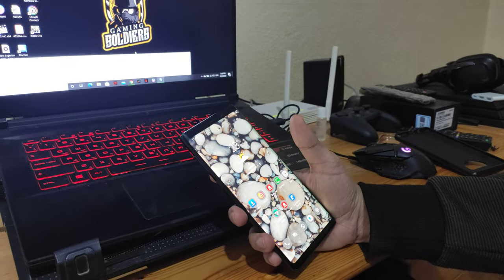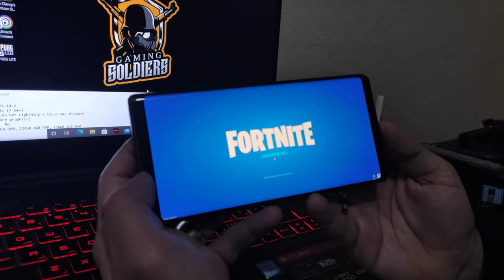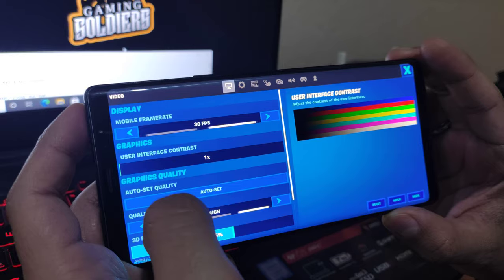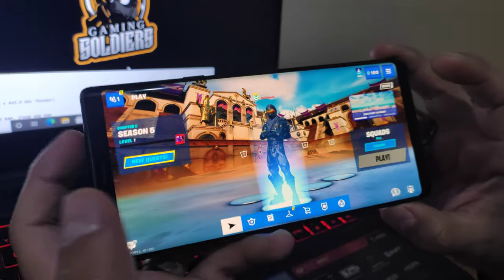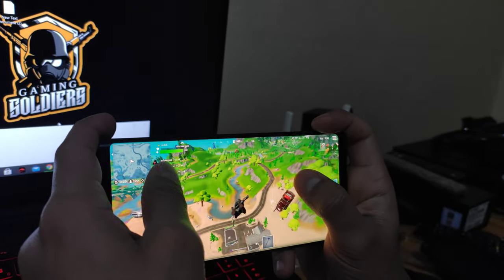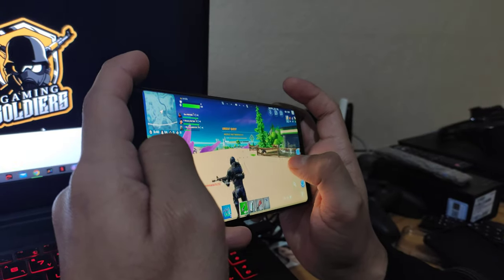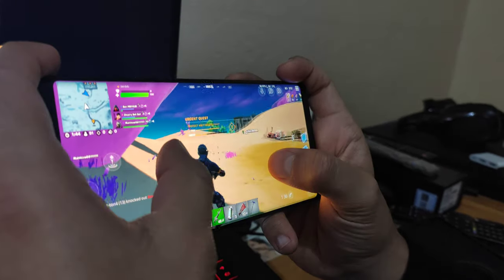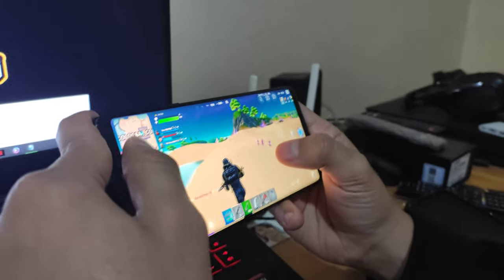Samsung note 9 Fortnite Test ( 8GB RAM )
Samsung Note 9 SPECIFICATIONS :
NETWORK Technology
GSM / CDMA / HSPA / EVDO / LTE
LAUNCH Announced 2018, August 09
Status Available. Released 2018, August 24
Build Glass front (Gorilla Glass 5), glass back (Gorilla Glass 5), aluminum frame
Stylus (Bluetooth integration)
DISPLAY Type Super AMOLED, HDR10
  Always-on display
PLATFORM OS Android 8.1 (Oreo), upgradable to Android 10, One UI 2.5
Chipset Exynos 9810 (10 nm) - EMEA
Qualcomm SDM845 Snapdragon 845 (10 nm) - USA/LATAM, China
CPU Octa-core (4x2.7 GHz Mongoose M3 & 4x1.8 GHz Cortex-A55) - EMEA
Octa-core (4x2.8 GHz Kryo 385 Gold & 4x1.7 GHz Kryo 385 Silver) - USA/LATAM, China
GPU Mali-G72 MP18 - EMEA
Adreno 630 - USA/LATAM, China
MEMORY Card slot microSDXC (uses shared SIM slot)
Internal 128GB 6GB RAM, 512GB 8GB RAM
  UFS 2.1
MAIN CAMERA Dual 12 MP, f/1.5-2.4, 26mm (wide), 1/2.55", 1.4µm, dual pixel PDAF, OIS
12 MP, f/2.4, 52mm (telephoto), 1/3.4", 1.0µm, AF, OIS, 2x optical zoom
Features LED flash, auto-HDR, panorama
Video 4K@60fps (no OIS/EIS), 4K@30fps, 1080p@30/60/240fps, 720p@960fps, HDR, stereo sound rec., gyro-EIS & OIS
SELFIE CAMERA Dual 8 MP, f/1.7, 25mm (wide), 1/3.6", 1.22µm, AF
2 MP (dedicated iris scanner camera)
Features Dual video call, Auto-HDR
Video 1440p@30fps
SOUND Loudspeaker Yes, with stereo speakers
3.5mm jack Yes
  32-bit/384kHz audio
NFC Yes
Radio No
USB USB Type-C 3.1
FEATURES Sensors Iris scanner, fingerprint (rear-mounted), accelerometer, gyro, proximity, compass, barometer, heart rate, SpO2
ANT+
Bixby natural language commands and dictation
BATTERY Type Li-Ion 4000 mAh, non-removable
Charging Fast charging 15W
Qi/PMA wireless charging - market dependent
MISC Colors Metallic Copper, Lavender Purple, Ocean Blue, Midnight Black, Pure White, Alpine White
Models SM-N960F, SM-N9600, SM-N960F, SM-N960U, SM-N960U1, SM-N960N, SM-N960W, SM-N960X, SCV40
TESTS Performance AnTuTu: 248823 (v7), 315447 (v8)
GeekBench: 9026 (v4.4), 2092 (v5.1)
GFXBench: 15fps (ES 3.1 onscreen)
Display Contrast ratio: Infinite (nominal), 4.531 (sunlight)